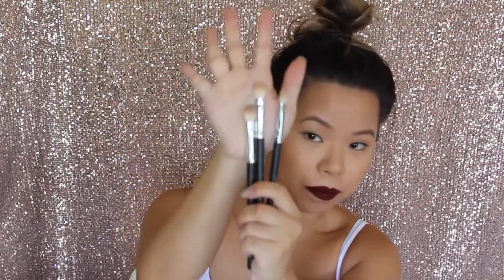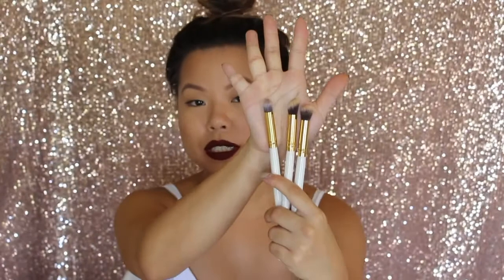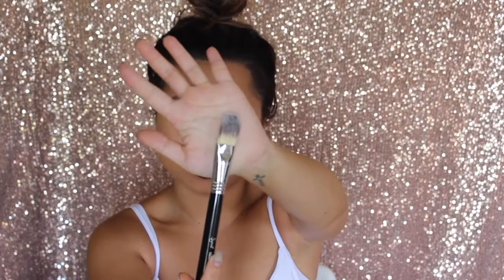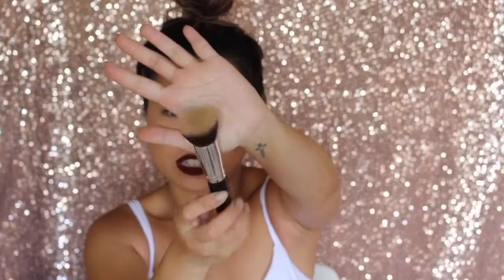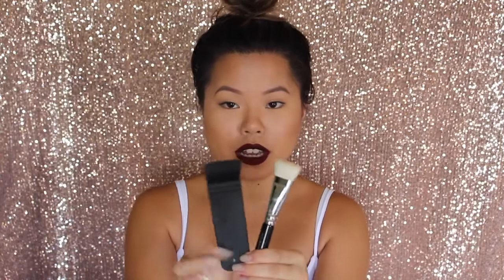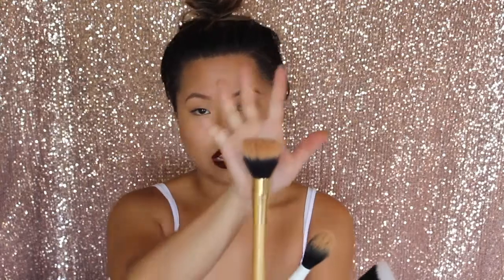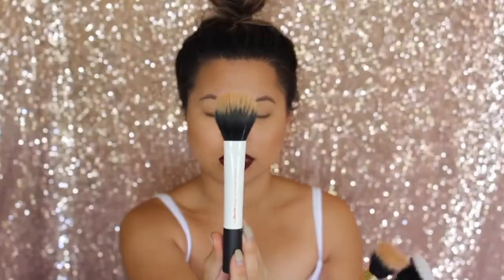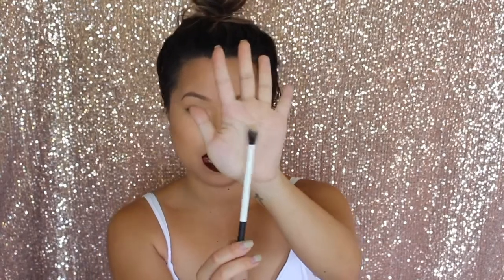Beginner's Makeup Brushes // My Guideline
HEY GUYS!
I thought I would provide you with a rundown on my essential brushes especially for beginners that are starting out. This is just a guideline to the types of brushes that I believe work best for me. Makeup is all about trial and error, hopefully my guideline can help you find YOUR essential brushes!

Brushes mentioned:

Kabuki brushes

xx

Filmed with a Canon EOS 700D